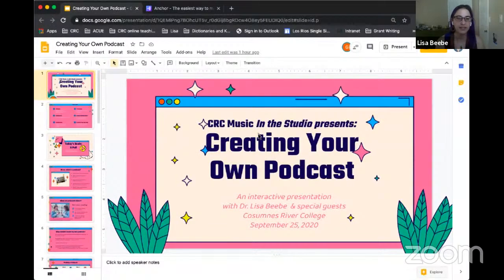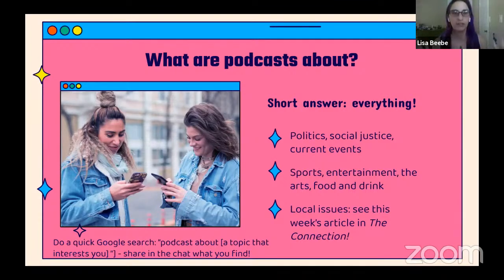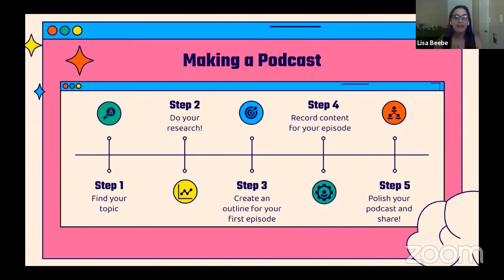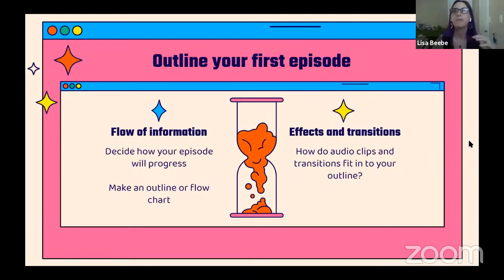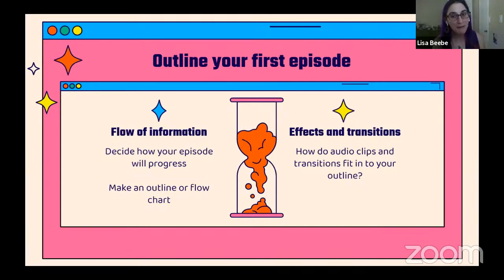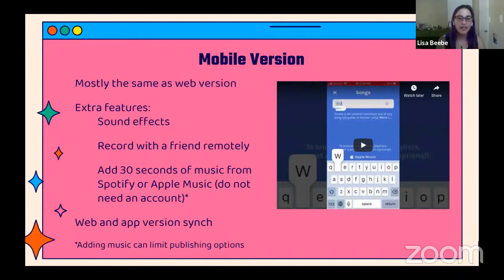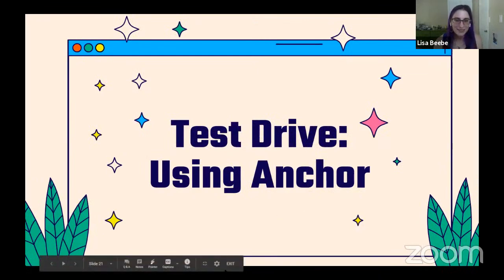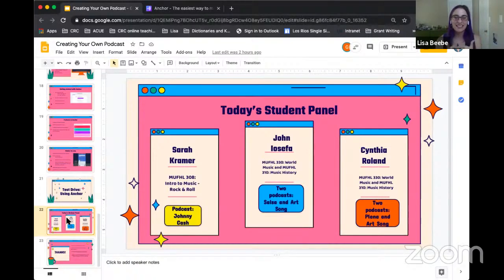CRC Music: In The Studio with Lisa Beebe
Do you enjoy listening to podcasts? Have you ever thought about creating your own? It’s not as complicated as you may think! This week In the Studio, CRC Assistant Professor of Music Lisa Beebe will walk you through the process of creating your own podcast using Anchor, a free online platform. In this demonstration, we’ll cover how to create a podcast concept and format, finding reliable information, and helpful tips for integrating musical examples.